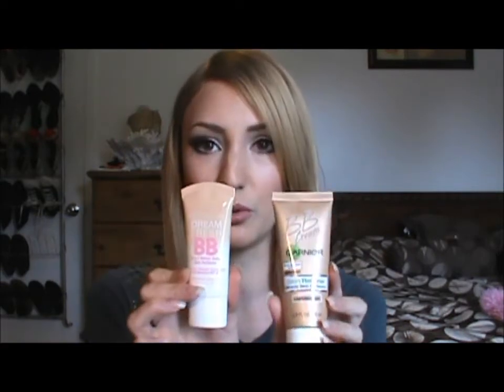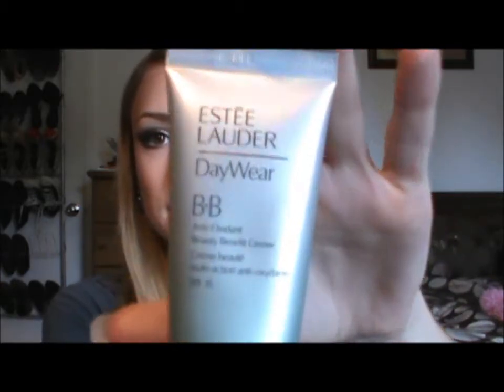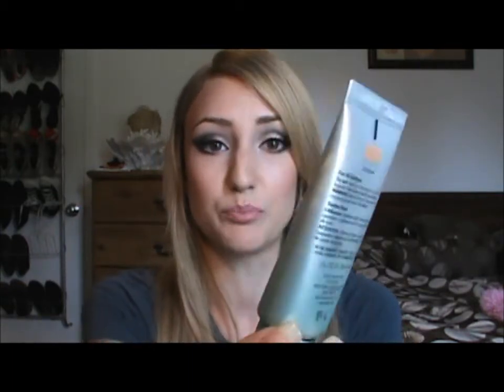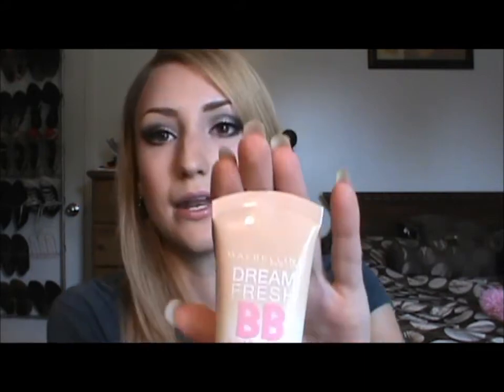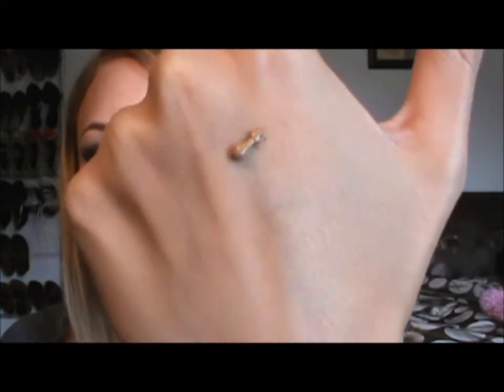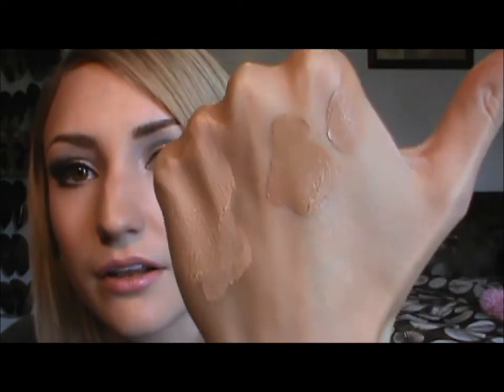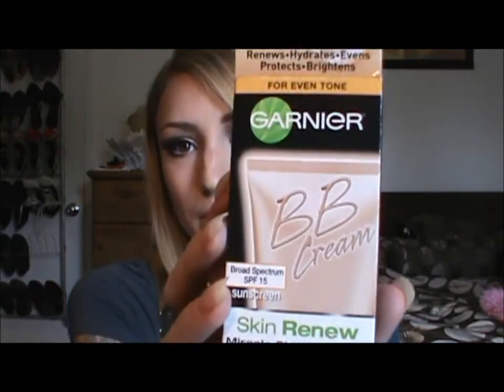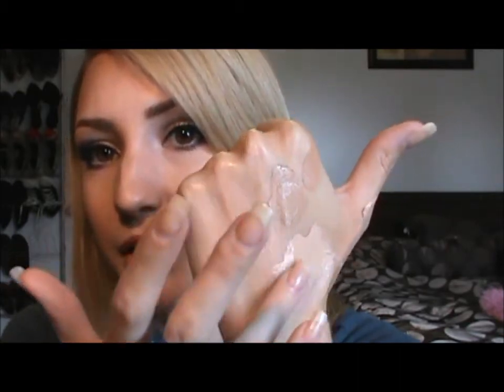BB Cream Review!! Garnier, Maybelline, Estee Lauder...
Sorry this video was kind of long and disorganized, not my intention but it happens sometimes!

Hope you at least semi-enjoyed it, leave me your feedback if you've tried any of these please!!

Get my favorite makeup brushes here!